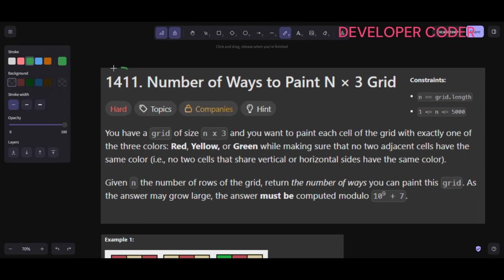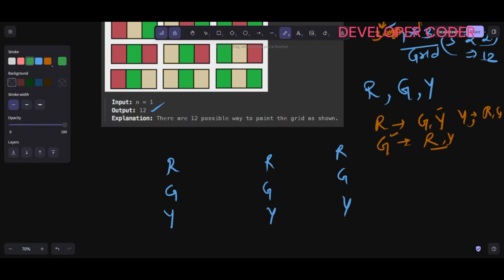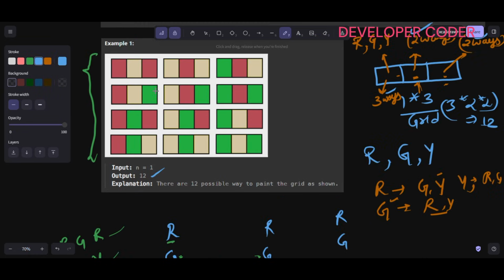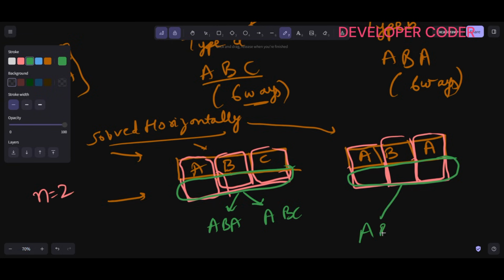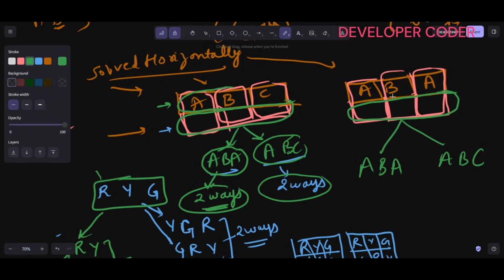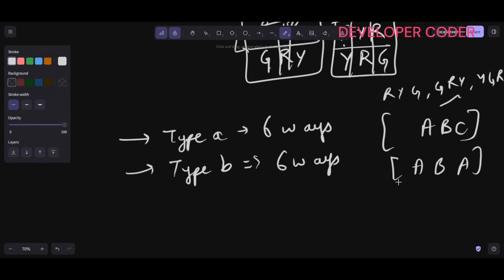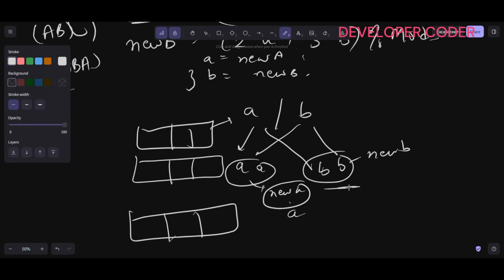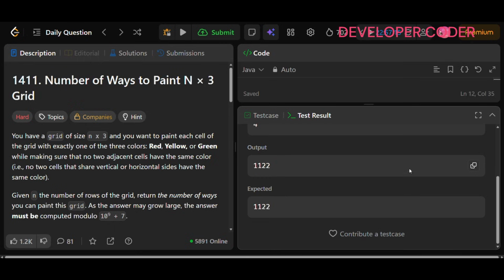Number of Ways to Paint N × 3 Grid | LeetCode 1411 | Java Code | Developer Coder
In this video, we dive deep into LeetCode 1411 – Number of Ways to Paint N × 3 Grid, a classic Dynamic Programming problem frequently asked in FAANG and top product-based company interviews.

This video is ideal for:

Students learning Dynamic Programming patterns
Developers practicing LeetCode Medium/Hard problems
Java programmers improving algorithmic thinking

We focus on:

Breaking down the DP state transitions
Understanding pattern-based counting
Writing clean and optimized Java code
Interview-oriented reasoning and insights

LeetCode problems
Data Structures & Algorithms
Interview preparation
Competitive programming in Java

Number Of Ways To Paint Grid
Paint N By 3 Grid DP
LeetCode Dynamic Programming Grid
Grid Coloring Dynamic Programming
Java DP Interview Problem
LeetCode Grid Based DP
FAANG Dynamic Programming Question
Paint Grid Problem Java
LeetCode Medium DP Problem
Pattern Based DP LeetCode
Ways To Color Grid
LeetCode Java Tutorial
Coding Interview Grid Problems
Java Algorithm Practice
LeetCode DP Patterns
Grid Coloring Algorithm
LeetCode For Software Engineers
Dynamic Programming Java LeetCode
Top DP Problems LeetCode
Grid DP Explained
Paint Grid Ways Problem
LeetCode Practice Java
Advanced Dynamic Programming
LeetCode Medium Hard Java
Grid Coloring Interview Question
DP State Transition Problem
LeetCode Java Solution Video
Dynamic Programming Counting Problem
Grid Constraints DP
LeetCode Study Plan DP
Coding Patterns Java
LeetCode Grid Coloring
Java Competitive Programming
Interview DP Problems Java
LeetCode FAANG Questions
Grid Based Counting DP
Paint Grid DP Approach
Dynamic Programming Interview
Java LeetCode Guide
LeetCode Concepts Explained
Coding Interview Java
LeetCode Grid Question
Top LeetCode DP Problems
Java Coding Practice
LeetCode For Beginners DP
Grid Coloring Logic
LeetCode Mastery Java
Java Algorithms Interview
LeetCode Step By Step
Dynamic Programming Grid Problems
LeetCode Java Deep Dive
Paint Grid Combinations
LeetCode Problem Analysis
Java DP Masterclass
LeetCode Coding Round
Interview Preparation Java
LeetCode Grid DP Patterns
Java LeetCode Practice Session
Dynamic Programming Explained Java
LeetCode Problem Solving Skills
Java FAANG Preparation
LeetCode Advanced DP
Coding Problem Java
LeetCode DP Grid Tutorial
Java Interview Algorithms
LeetCode Strategy DP
Java Coding Logic
LeetCode High Frequency DP
Grid Coloring Problem Interview
Java DSA LeetCode